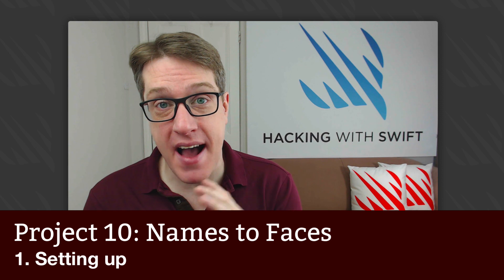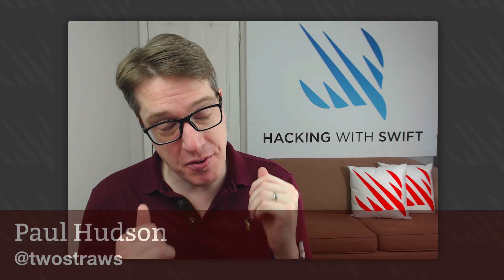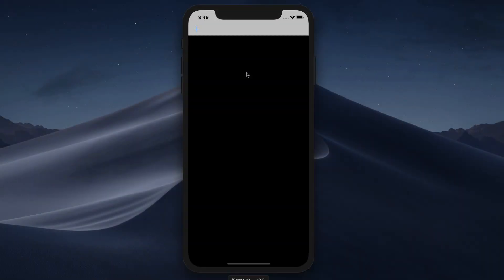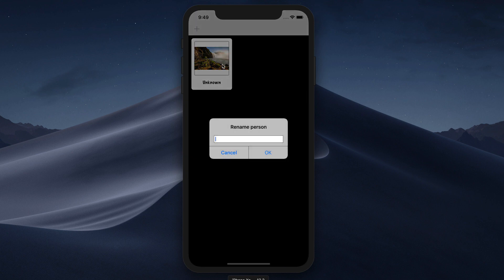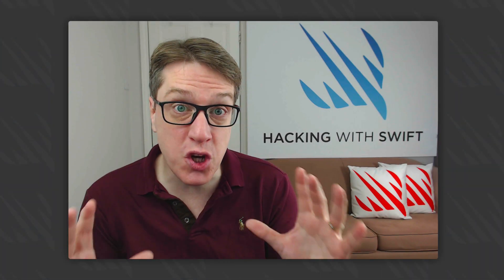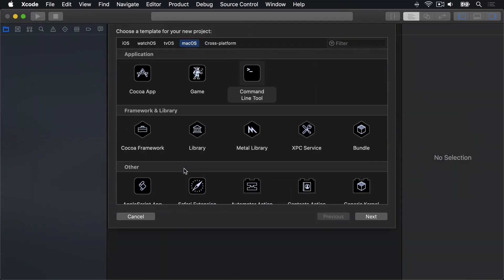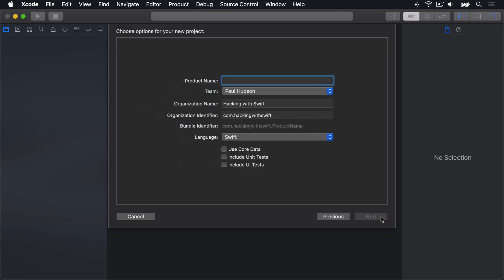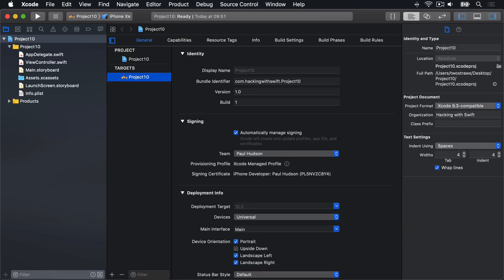Setting up – Names to Faces, part 1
In this video I introduce the app we’ll be building and create a new Xcode project.